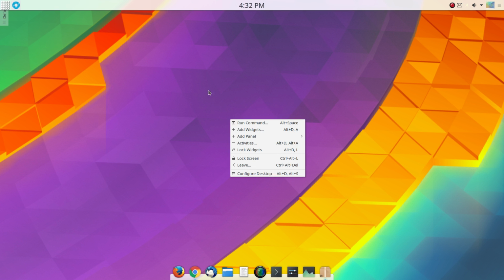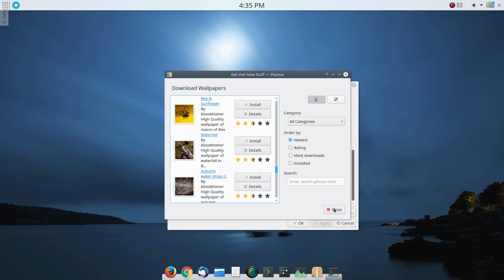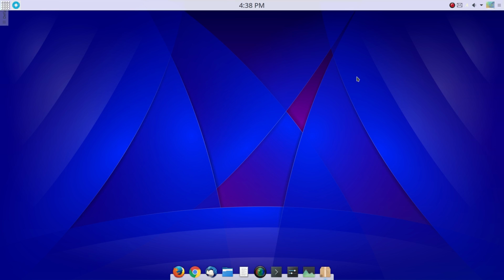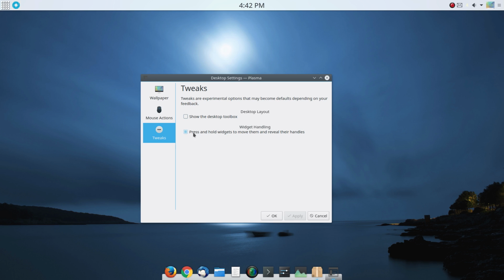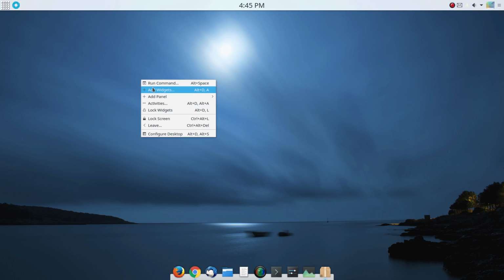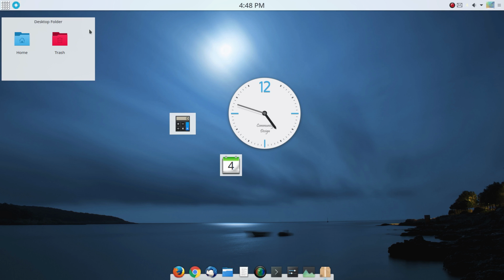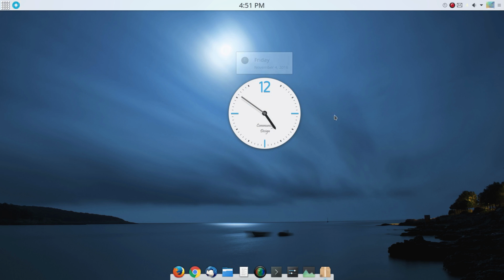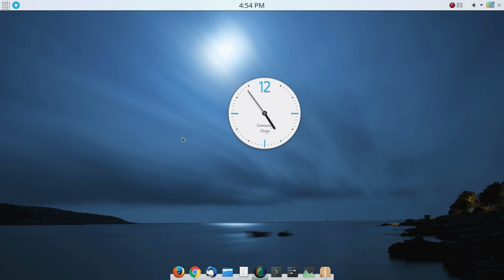Customizing KDE Plasma 5 - The Desktop & Widgets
The next video in the series Customizing KDE Plasma 5. In It, I look at the desktop settings and widgets.

Some of the KDE wallpaper you see in the settings created by Tobias.

Don't Miss: "Ballistic Overkill on Linux Compilation"